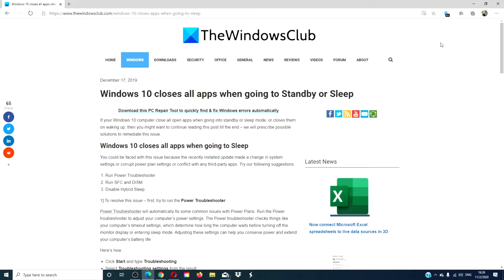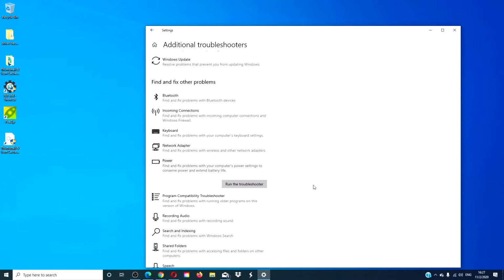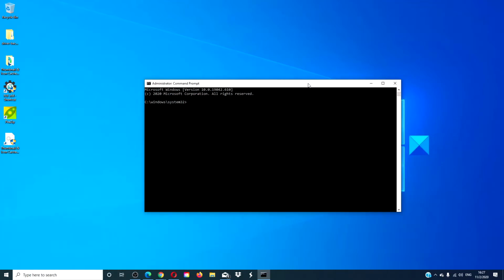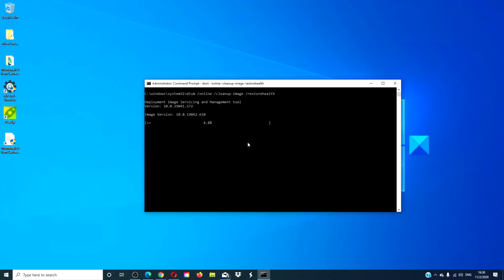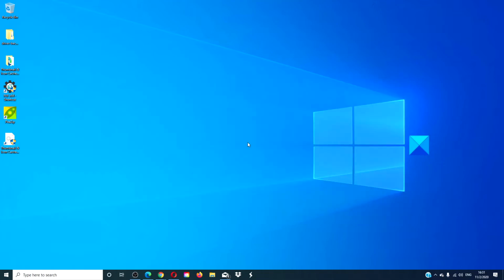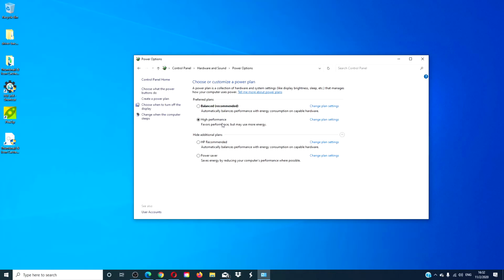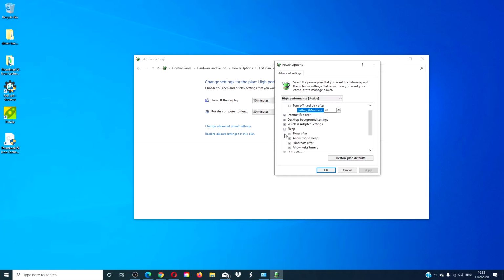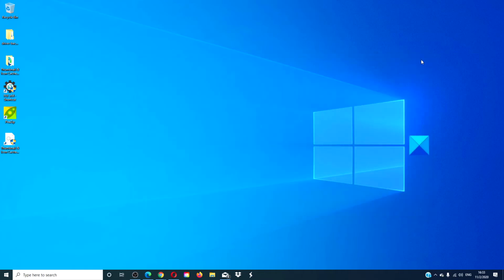Windows closes all apps when going to Standby or Sleep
If your Windows 11/10 computer close all open apps when going into standby or sleep mode, or closes them on waking up, then go through this guide to remediate this issue.

You could be faced with this issue because the recently installed update made a change in system settings or corrupt power plan settings or conflict with any third-party apps. Try our following suggestions:

1] Run Power Troubleshooter

2] Run SFC and DISM

3] Disable Hybrid Sleep